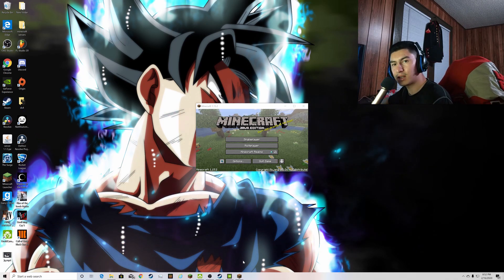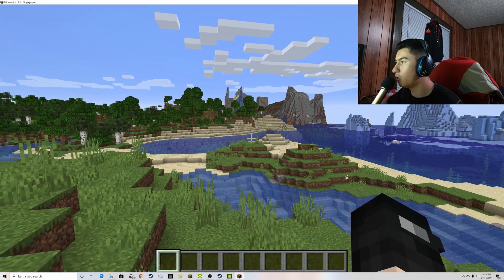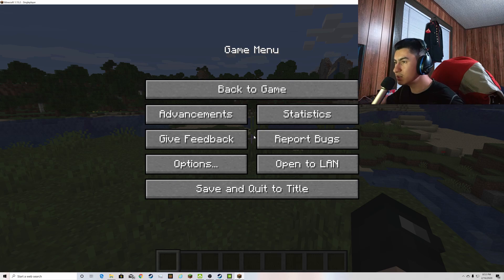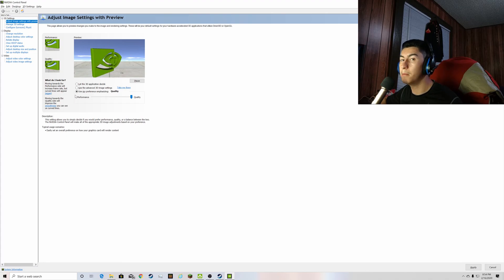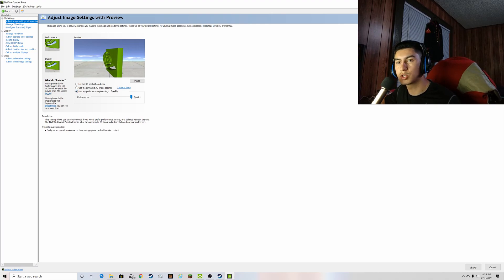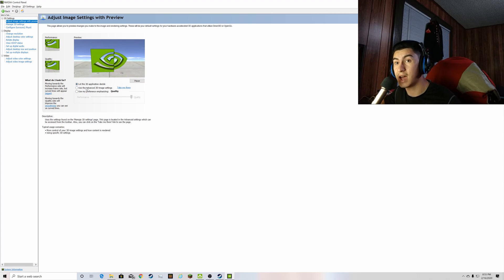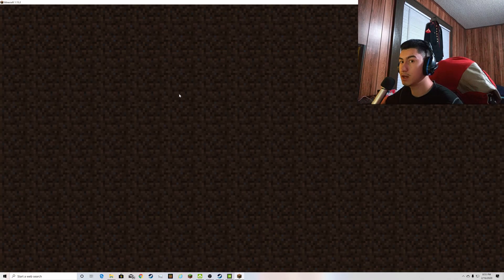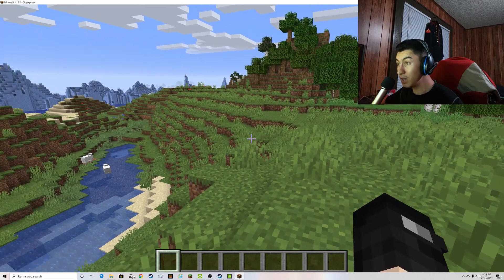Minecraft graphics issue - how to fix white lines between blocks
Hey guys hope you enjoy if you have any other questions let me know!